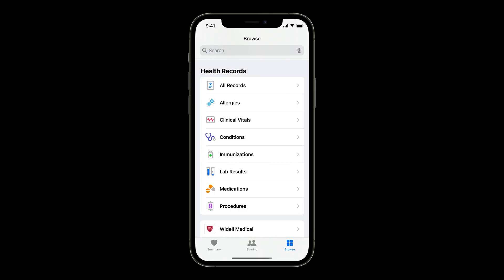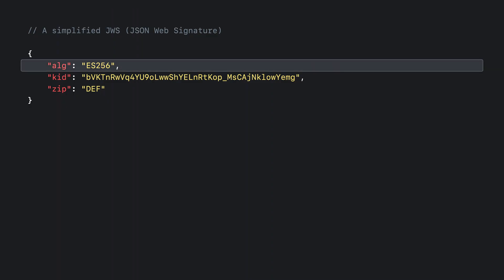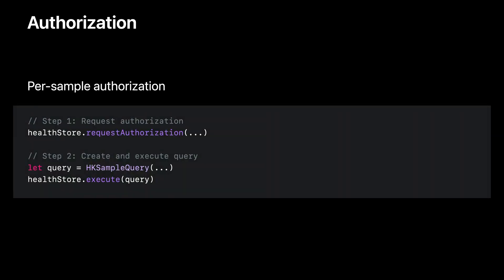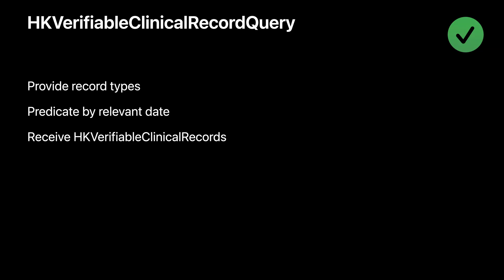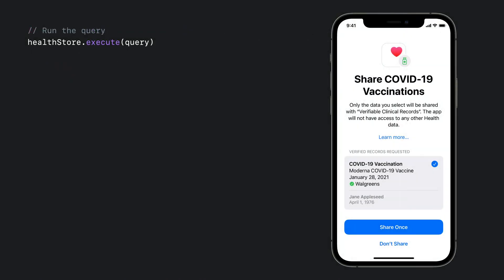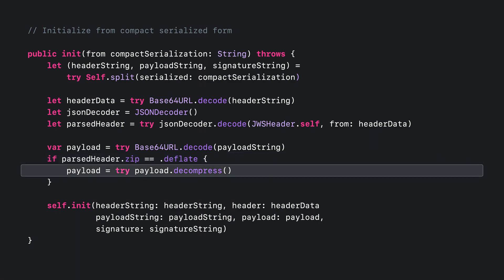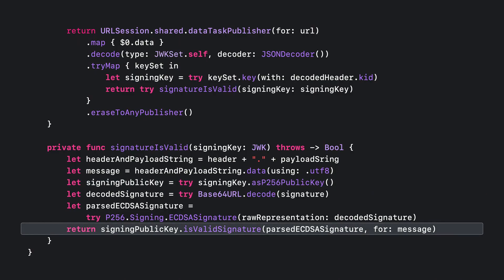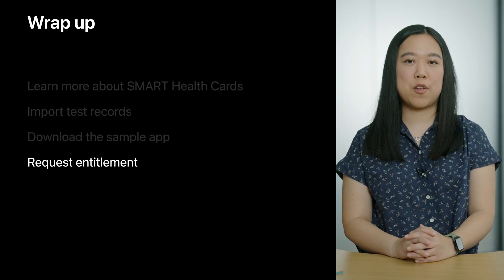WWDC21: Explore Verifiable Health Records | Apple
Find out how you can securely request access to someone’s verifiable health records and incorporate that data safely into your app. The Health app helps people download, view, and share their health records, including their COVID-19 immunization and test results — and iOS 15 brings support for the SMART Health Card, a verifiable health record that incorporates the FHIR health data standard. We’ll show you how your app can go about requesting access to this record and how you can verify the signature of the file using CryptoKit and the issuer’s public key.